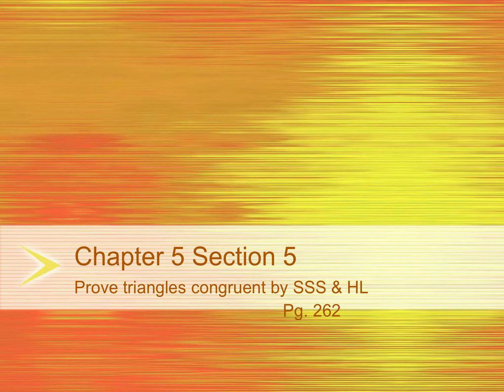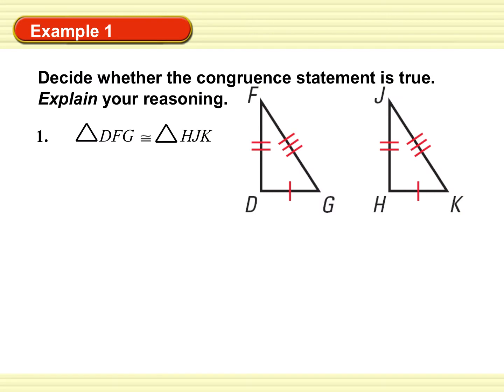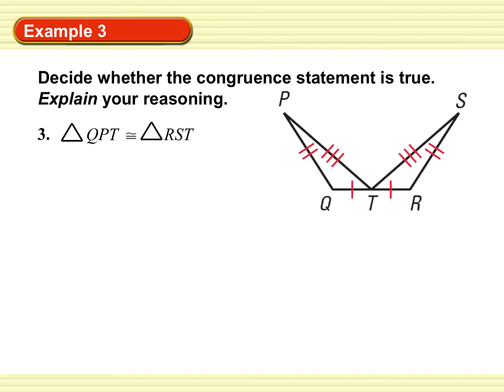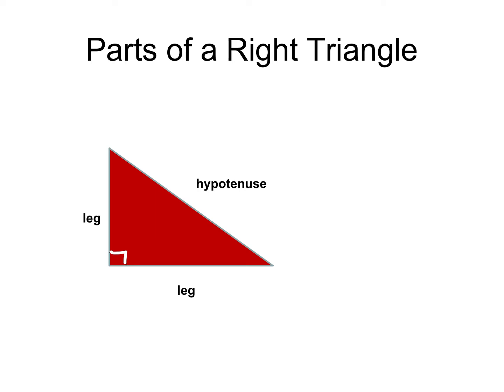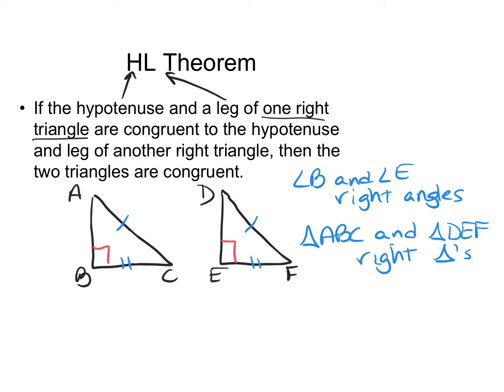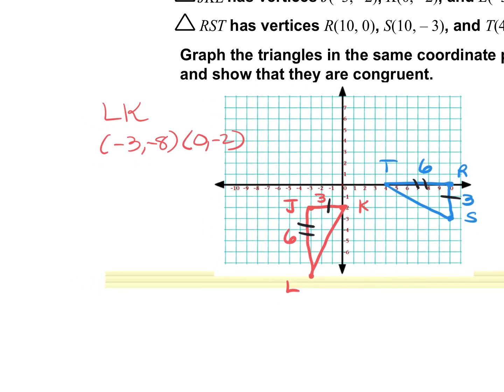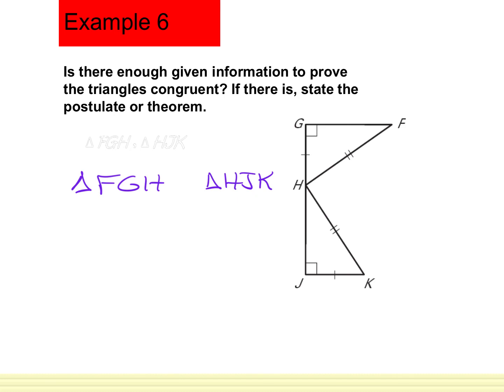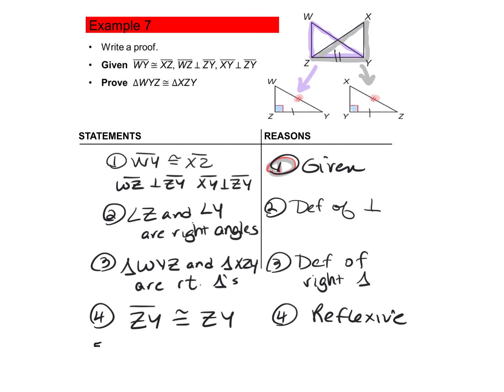10.20.22 5.5 Prove triangles congruent by SSS & HL